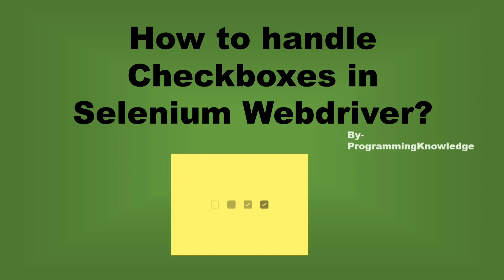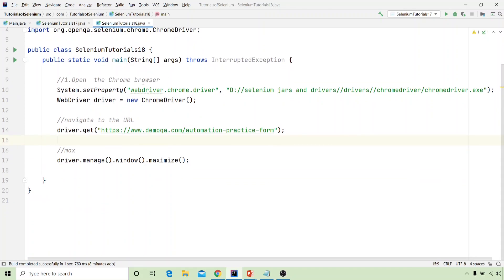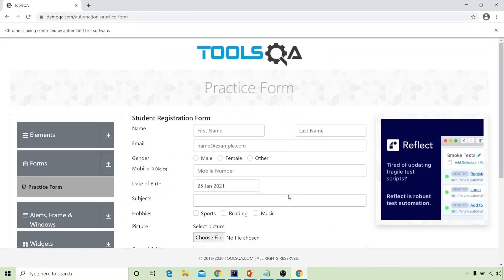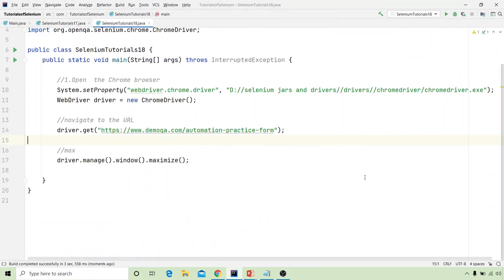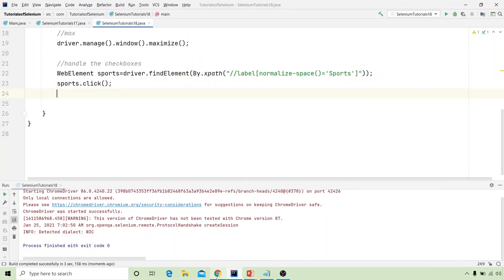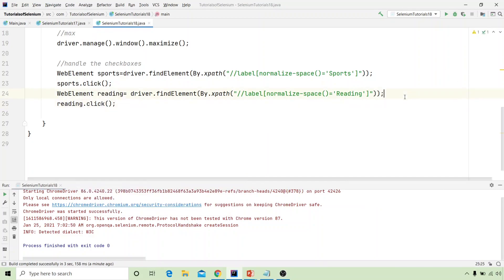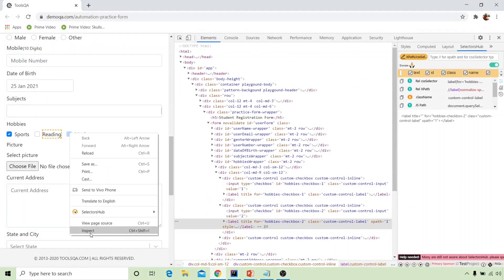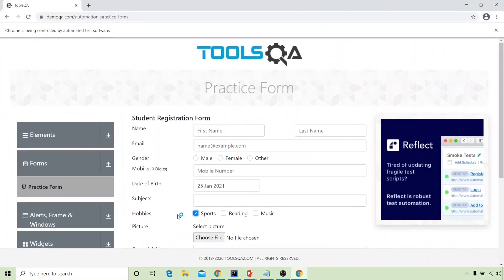How to handle Checkbox in Selenium | Selenium Webdriver with Java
How to handle checkbox in selenium webdriver
Hi! Welcome to the tutorials of Selenium Framework
Software Testing, an integral part of the development process for the software applications that meet the highest standards of quality. Lack of proper testing leads to the bad quality product, delays delivery, unsatisfied customer service and increase in cost. Due to these drawbacks’ automation testing came into picture.
Selenium WebDriver tool is used to automate web application testing to verify that it works as expected. It supports many browsers such as Firefox, Chrome, IE, and Safari. In this tutorial we will learn about how to handle checkbox in selenium webdriver